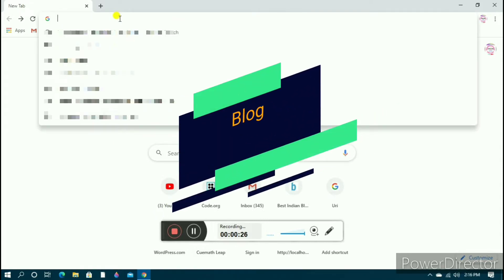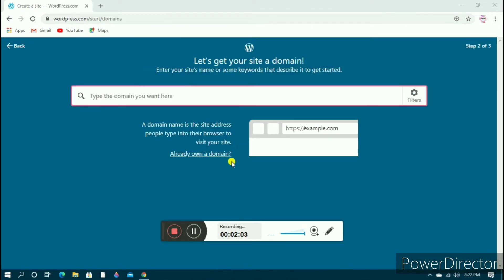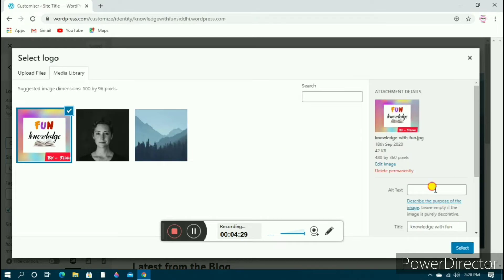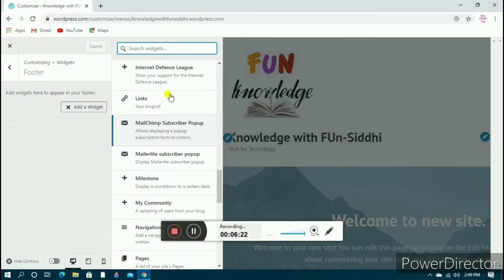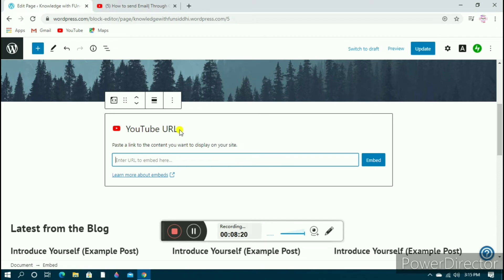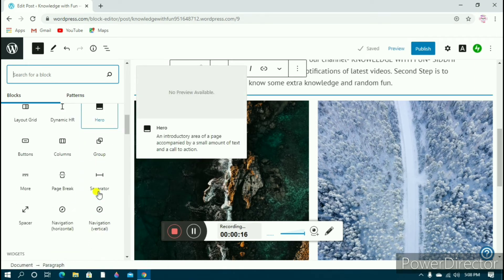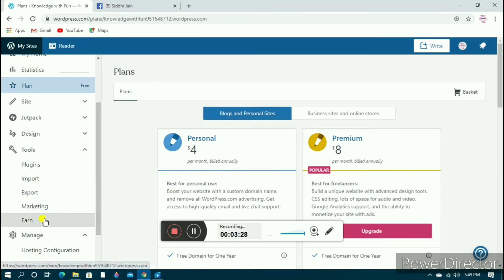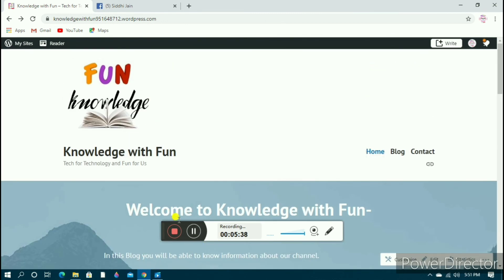How to create free Blog/Website ft.Siddhi Jain/ Free blog/Free website/ What is Blog and Website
Thanks my viewers 🎉💐💐 we've completed our 200 subscribers, From a journey of 0 subscriber to 200 followers you guys have assisted a lot,  thanks a lot to all, this is because of your constant support and love. Keep showering your blessings like this upon us 😇

Friends in this video you'll be learning
about
👉🏻What is Blog

👉🏻What is Website

👉🏻How to create free Blog/website

Blogs are actually like virtual diaries
containing 'logs' or experiences and thoughts of individual or groups of people with common interests.

The word blog comes from the term ''Weblog'' and consists of a Web-based signed and dated log (experience) of individual postings.

A website (also written as web site) is a collection of web pages and related content that is identified by a common domain name and published on at least one web server.

For more difference watch the whole video